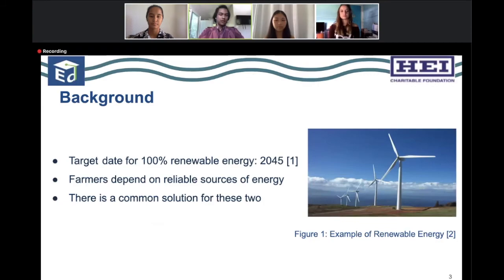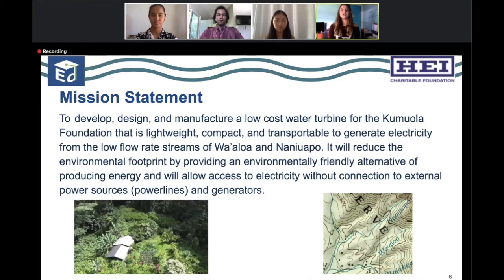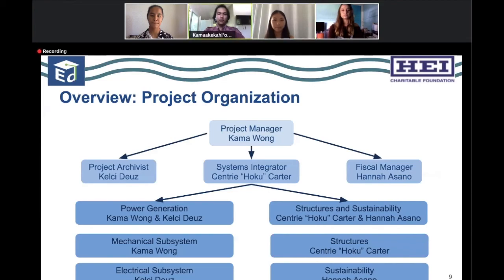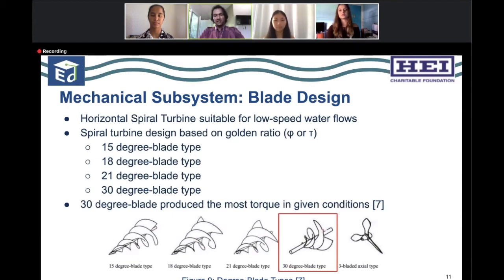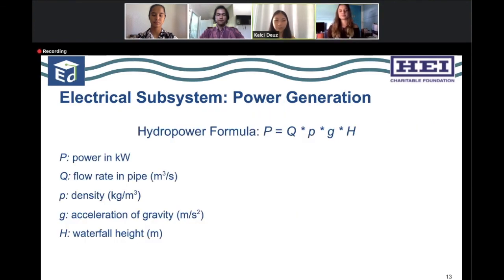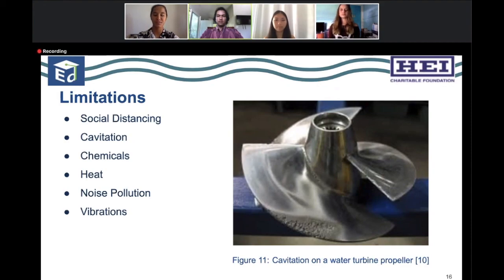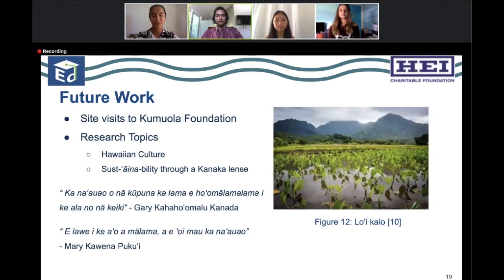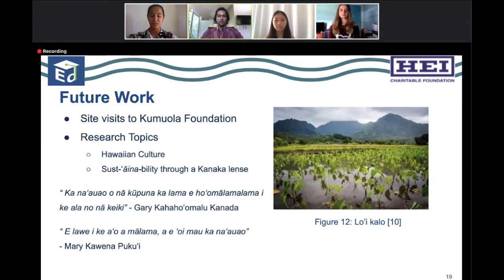PEEC MANOA Wong Carter Asano Deuz